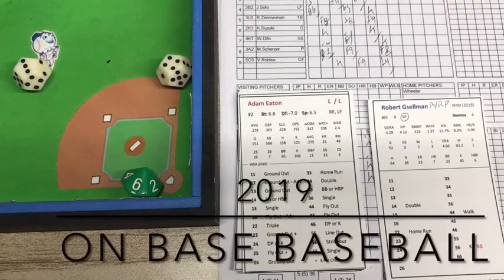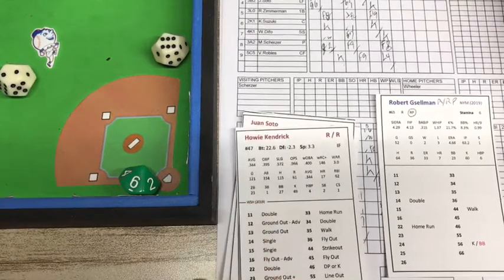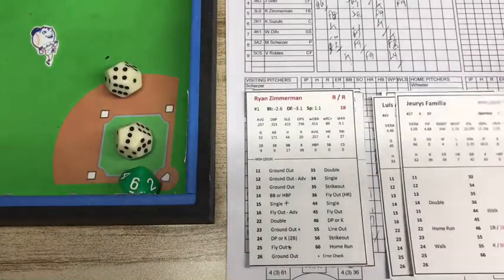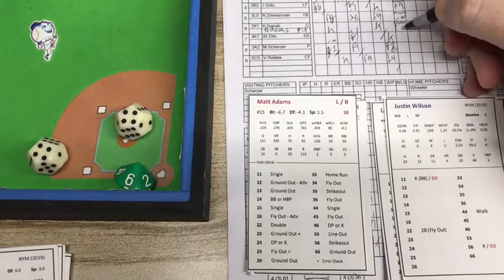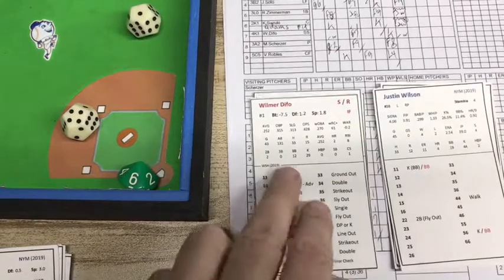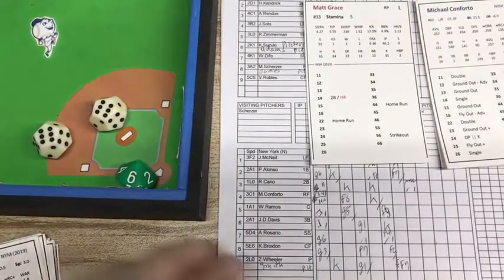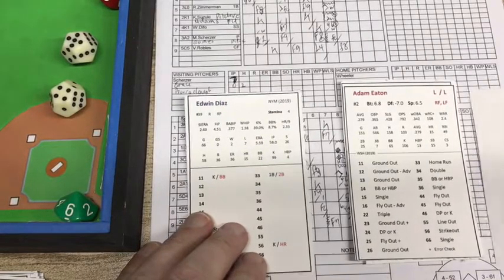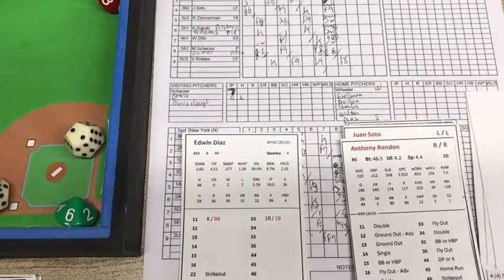On Base Baseball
Watch our 2019 Mets replay game 9 Scherzer at Wheeler On Base Baseball.